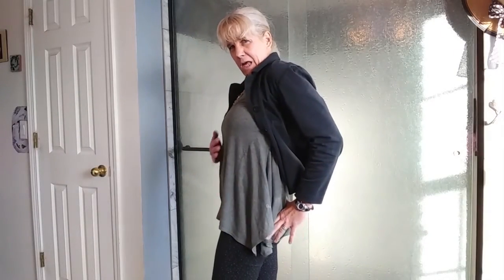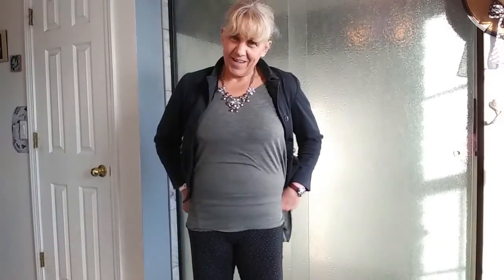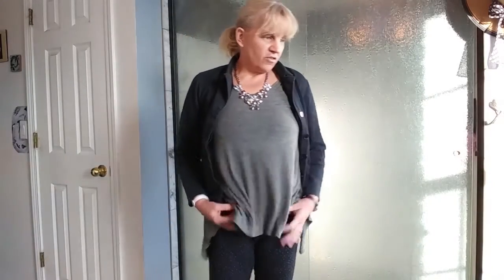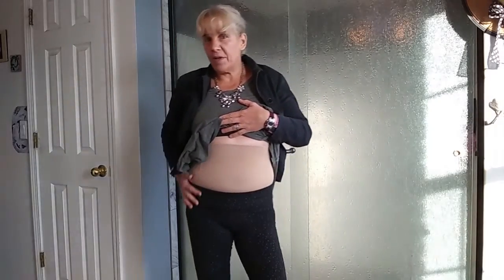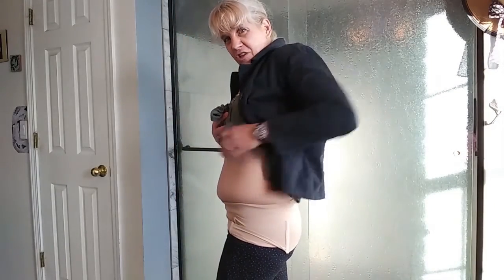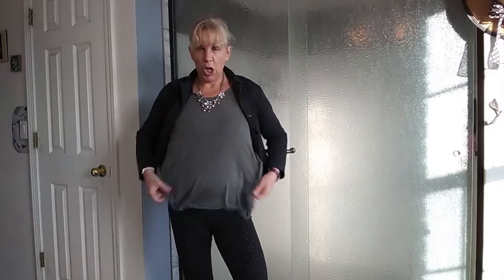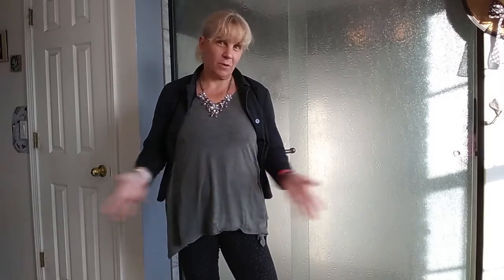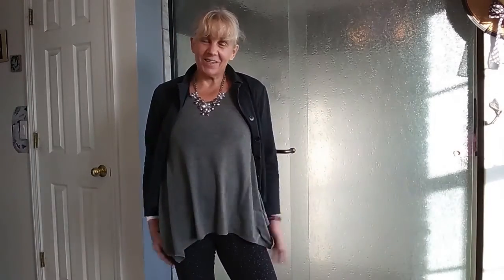bestdealzzz.com high waist shaping panty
This high waist shaping panty is soft and comfortable.
I received a free sample from high waist shaping panty bestdealzzz.com to facilitate this review